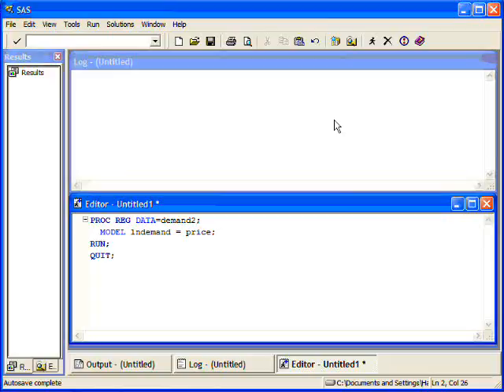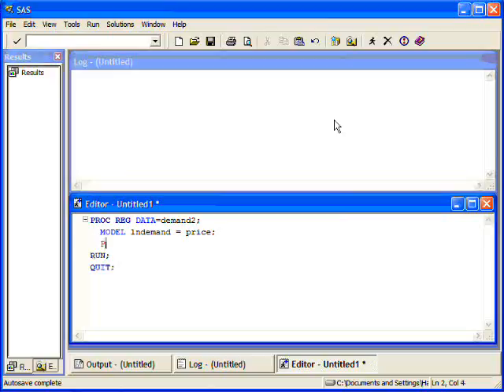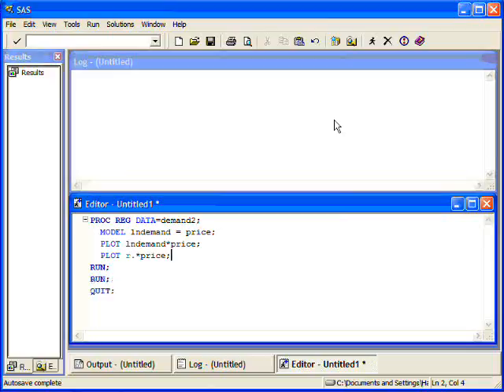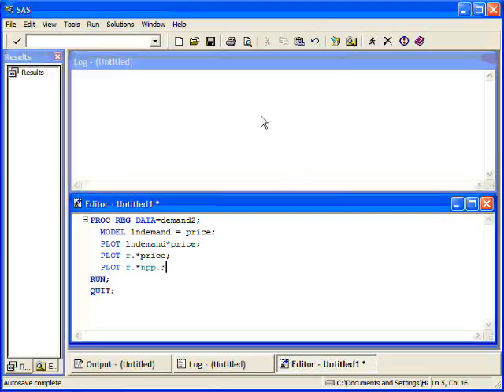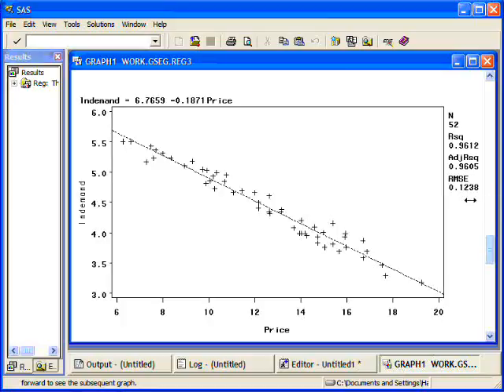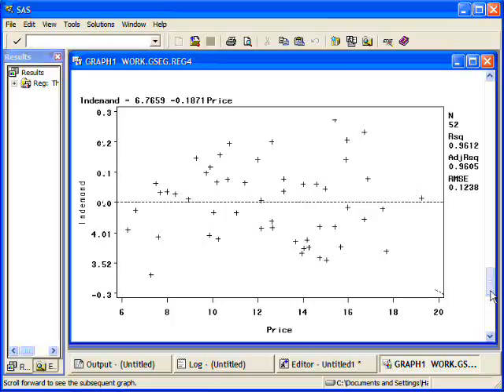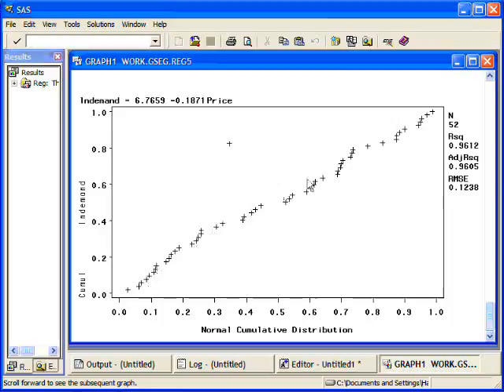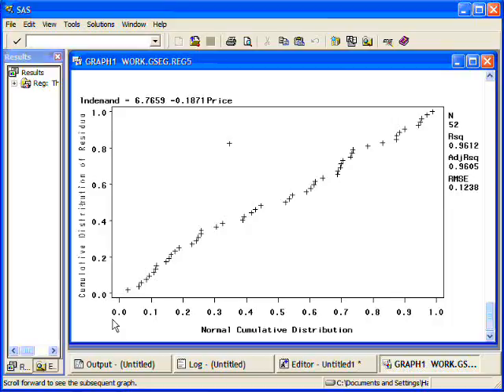Assessing Regression Models in SAS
This shows how to assess regression models using the SAS statistical software.  This is one of my older videos.